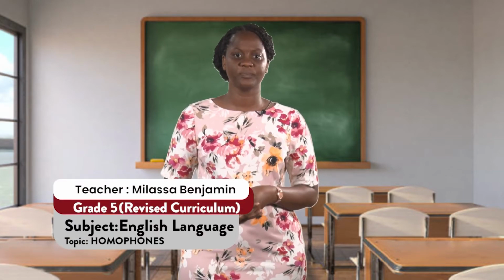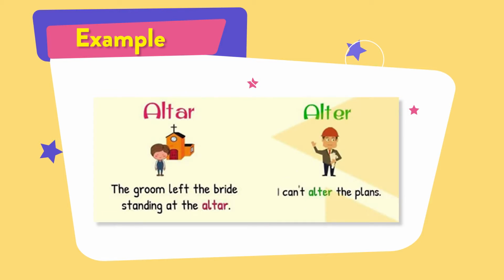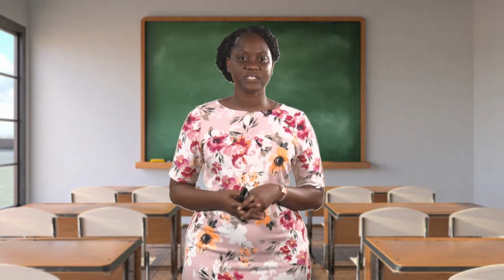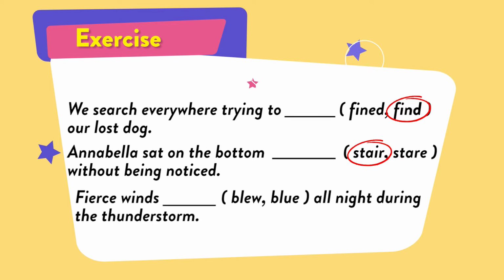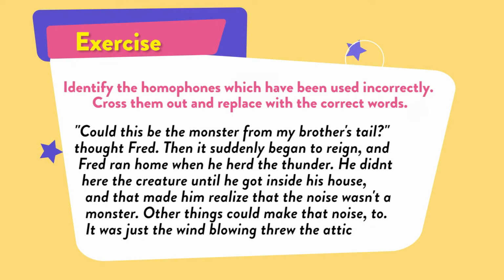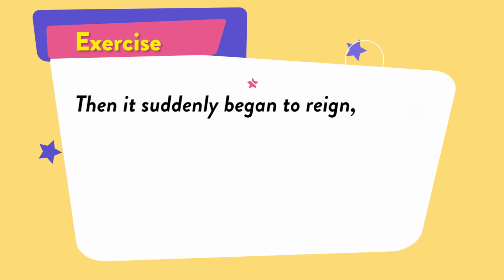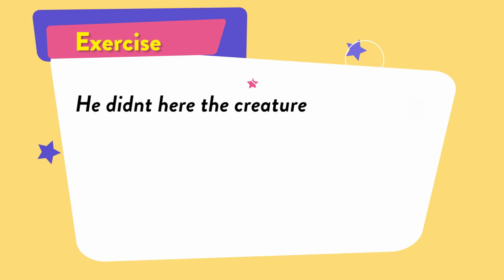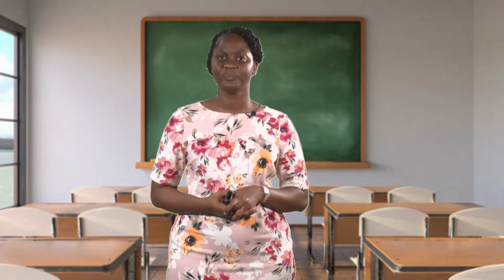English Language - Grade 5: Homophones